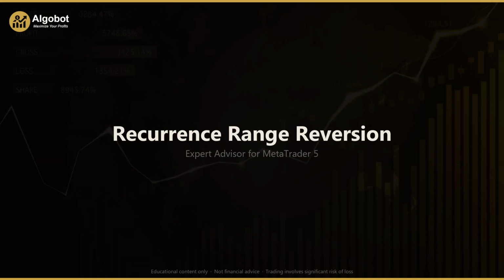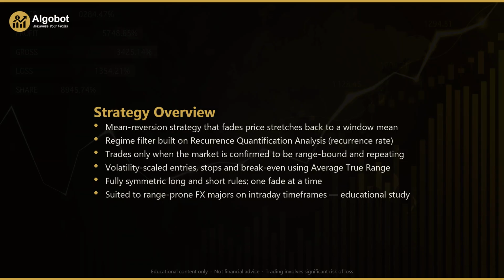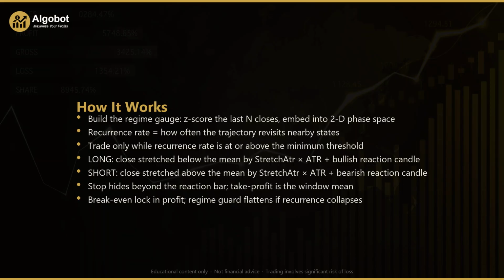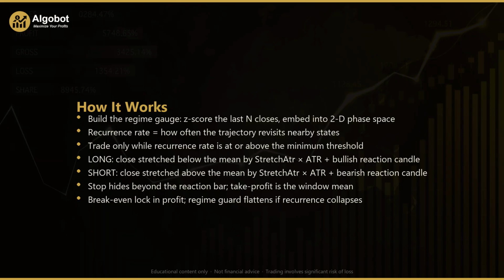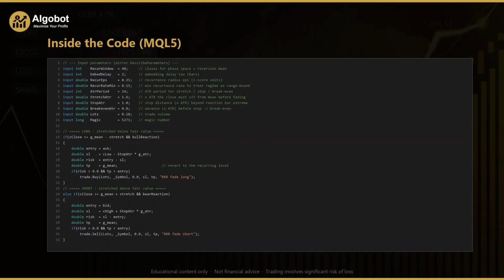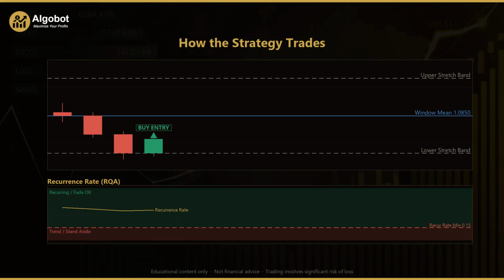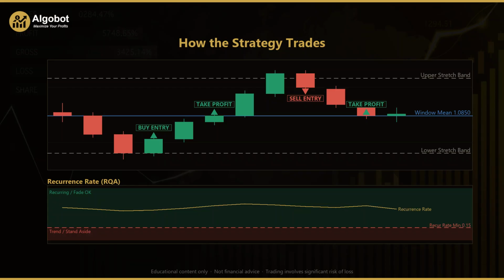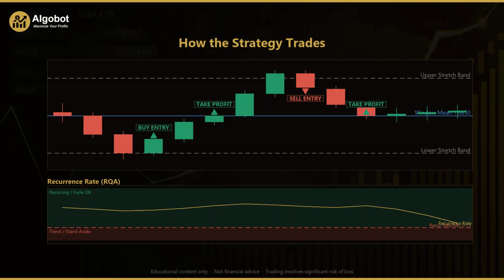Recurrence Range Reversion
📊 Can a tool from nonlinear dynamics reveal when a market is truly range-bound? Recurrence Range Reversion uses Recurrence Quantification Analysis to fade price stretches only when the trajectory loops back on itself.

The video shows how the strategy z-scores closes into a 2-D phase space, measures the recurrence rate, and fades ATR-stretched moves back toward the mean — stepping aside when the range breaks.

Key parameters:
• RecurRateMin – minimum recurrence rate required before a fade is allowed.
• StretchAtr – how far (× ATR) price must sit from the mean to signal a fade.
• RecurEps – recurrence radius in z-score units that defines when two states recur.

00:00 Introduction
00:43 Strategy Overview
02:49 How It Works
05:11 Inside the Code (MQL5)
06:44 Logic Chart
10:27 Thank You